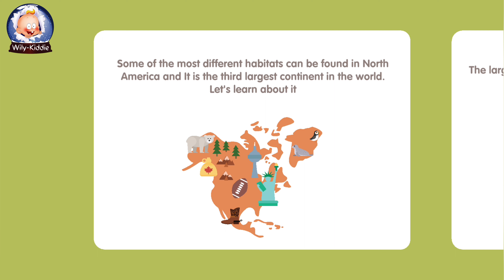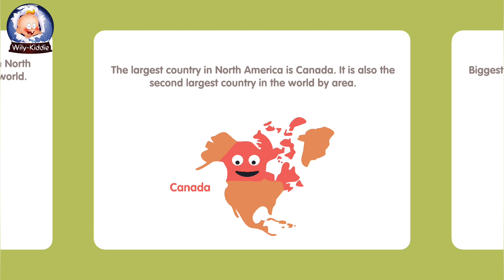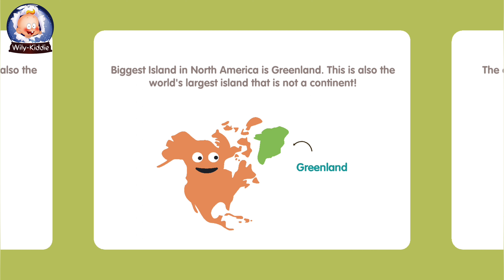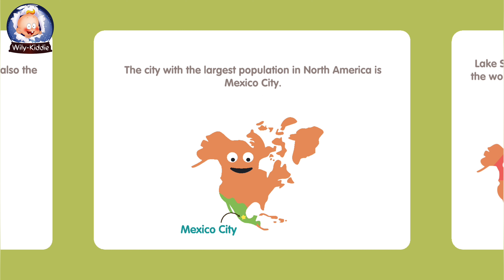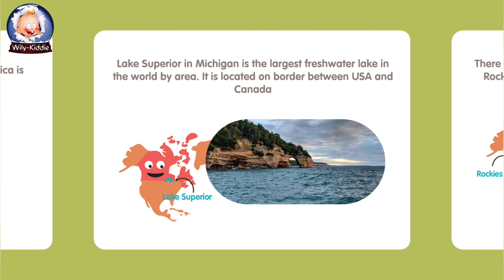Learn about North America | Continents | Age 4 to 7 | Animated video for kids